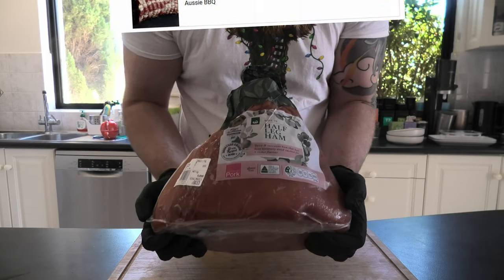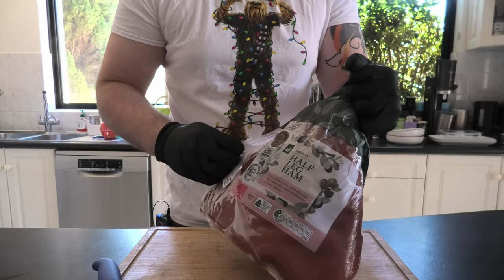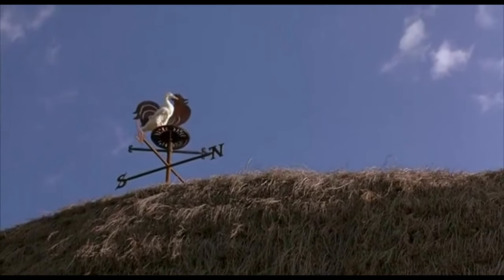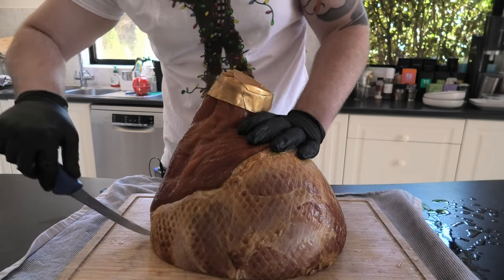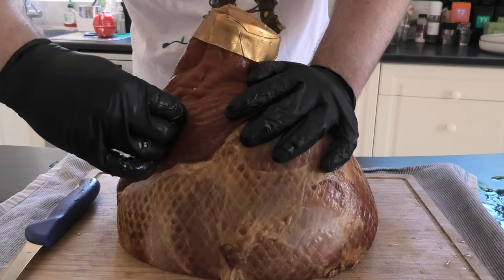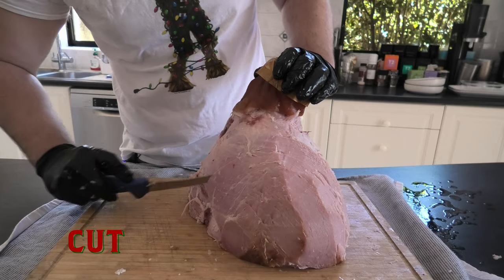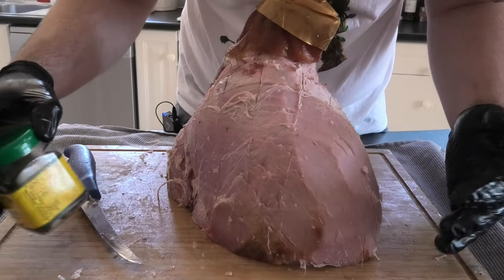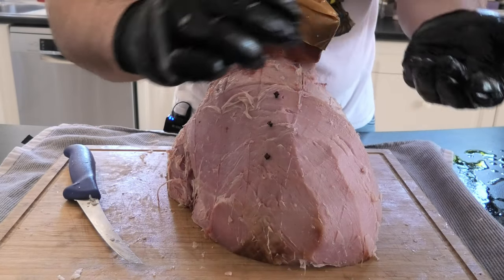BBQ Smoked Christmas Ham SPECIAL!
Looking to be the hero of your Christmas lunch or dinner? Tired of eating your old man's dry turkey, or crusty deli meats?

WE GOT YOU COVERED THIS YEAR GUYS! Learn the tips and tricks to take your ham from zero to hero!

As voted for by our loyal Smoke & Dagger fans, we cooked a Christmas ham a wee-bit before early to show you EXACTLY how to nail it.

Who says pigs can't fly? Cause our bone-in half leg ham is fly as hell!!

Chapters:
0:00 Intro
0:23 Trimming
1:30 Smoking
1:59 Glaze
2:36 Cherry Decoration
3:14 Finished Ham